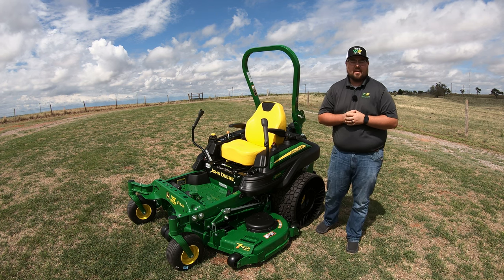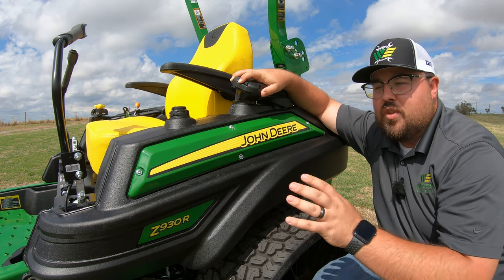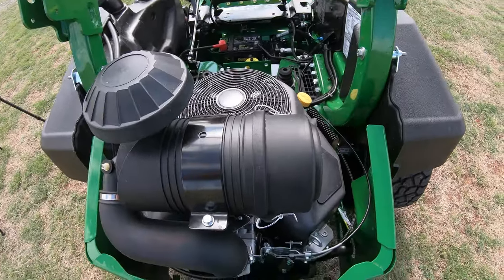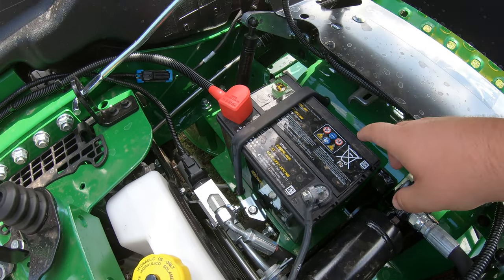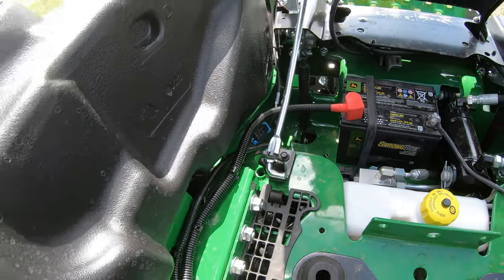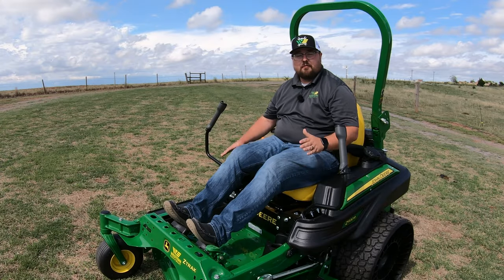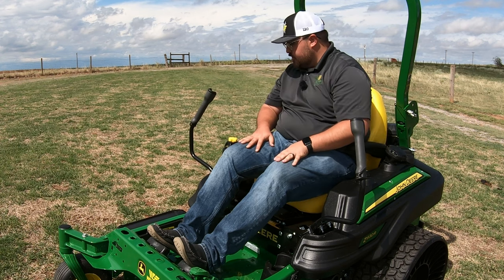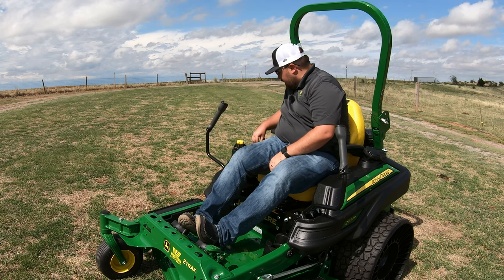2022 John Deere Z930R Zero Turn Mower Review & Walkaround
Learn all about the John Deere Z930R ZTrak Mower with the 60" 7 Iron Pro Deck: Features, Functions, Key Service Points & Demo!

0:00 - Intro
0:16 - Explaining Model Number
1:54 - About the Engine
3:04 - Service Points
7:53 - Seat Suspension
8:32 - External Hydraulic Filter
9:51 - Operators Station
19:14 - Demonstration
21:56 - Frame & Deck
27:16 - Dimensions, Warranty & Price
30:38 - Outro